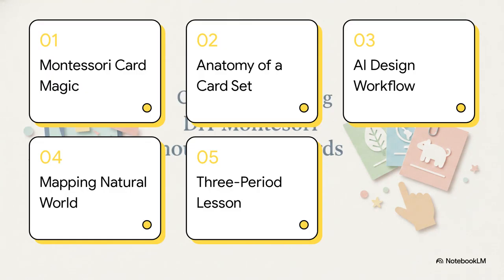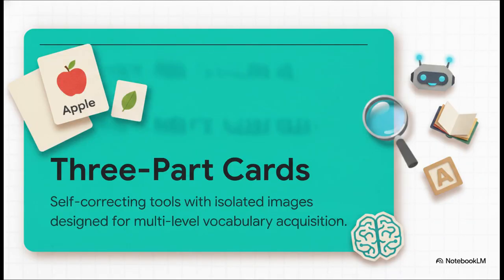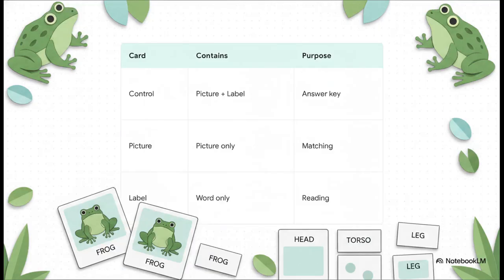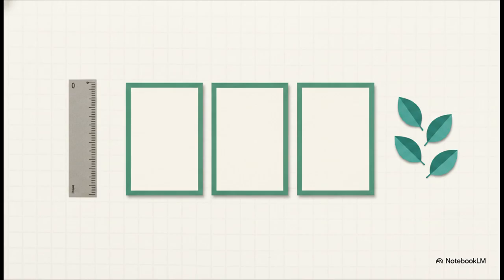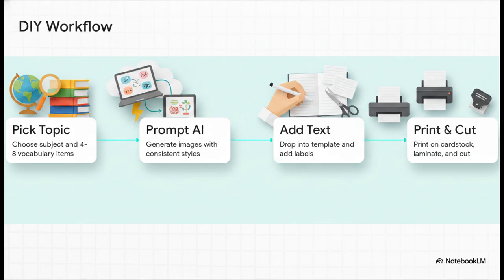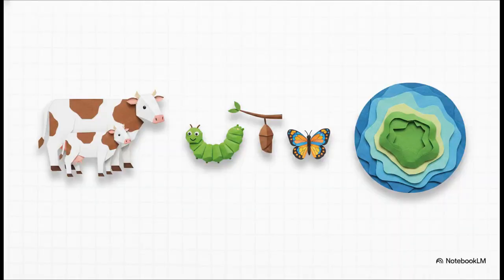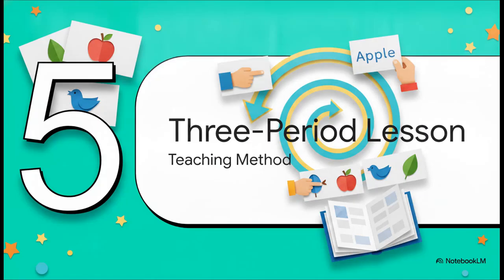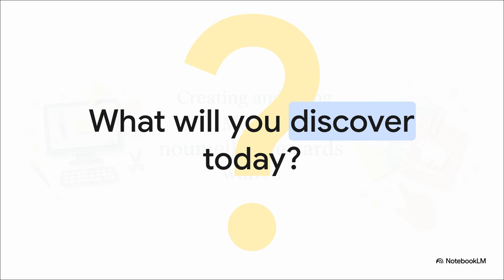Montessori Three-Part Cards: The Complete DIY Guide Using AI | DIY Montessori 3-Part Cards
This article and podcast describes the three-part card system, a fundamental Montessori educational tool designed to build a child’s vocabulary and reading skills. These materials consist of a control card, a picture card, and a label, which allow students to learn the specific names of objects through a matching process. By comparing their work to the control card, children can independently verify their accuracy without needing adult intervention. The visual design typically features realistic imagery on a neutral background to ensure the learner remains focused on the intended terminology. Ultimately, this structured method encourages self-correction and builds confidence as children master topics ranging from botany to geography.